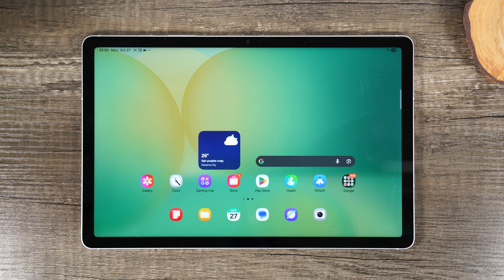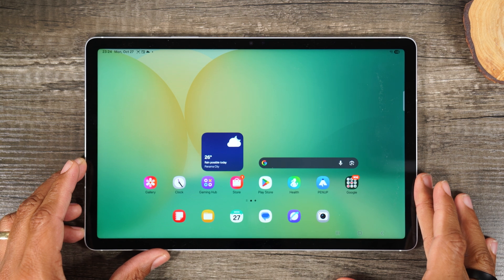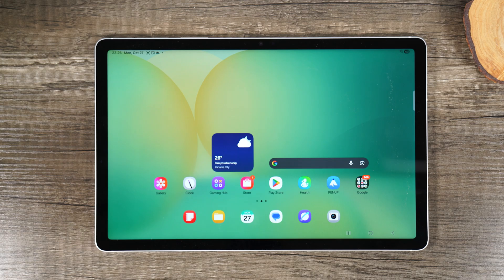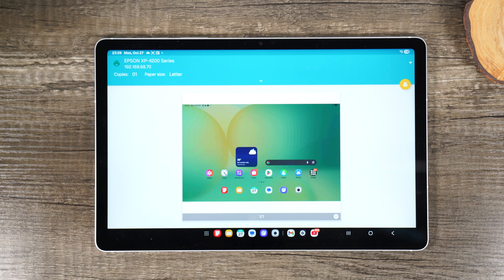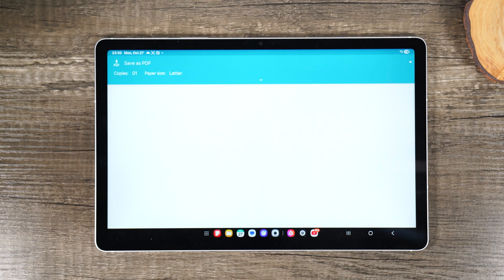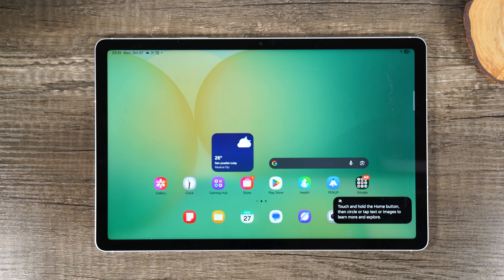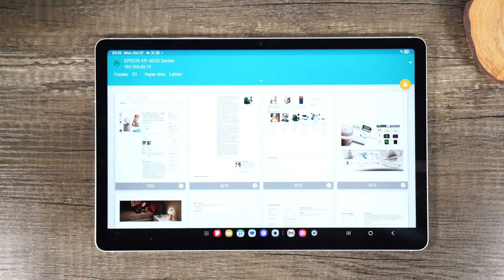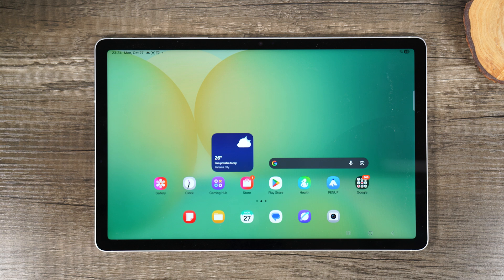Samsung Galaxy Tab S10 Fe How to Take a Screenshot and Print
🖨️Printer Recommendations🖨️

Step by step walkthrough of how to take a picture of your screen on the Samsung Galaxy Tab A9+. You will also learn how to print an email, website / webpage and picture.

Video Chapters:
00:00 - How to Take a Screenshot and Edit It
2:12 - How to Print a Picture
3:25 - How to Print an Email
5:12 - How to Print a Web page or Website

[Description Tags]

In this video, I'm showing you how to take a screenshot on the Samsung Galaxy Tab S10 FE. Also learn how to print a picture, email, and a webpage. The samsung galaxy tab s10 fe can handle a wide variety of tasks to help you be more productive.